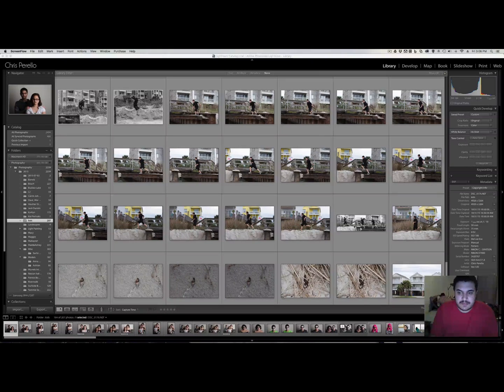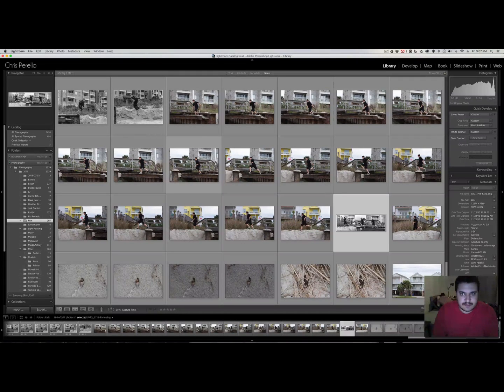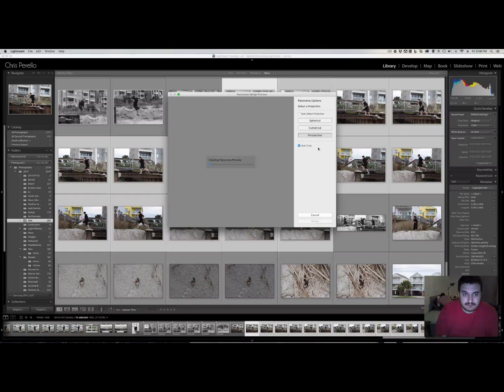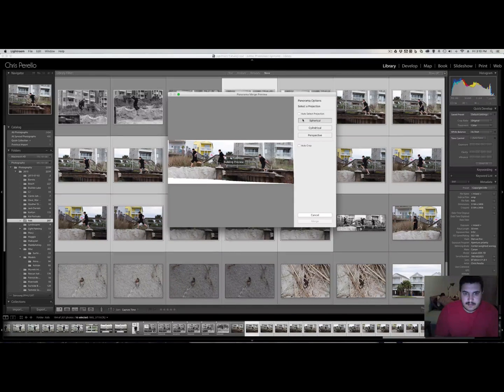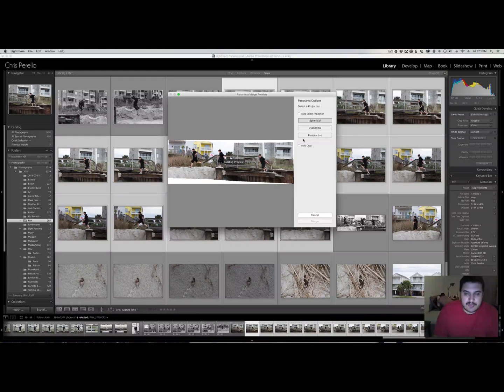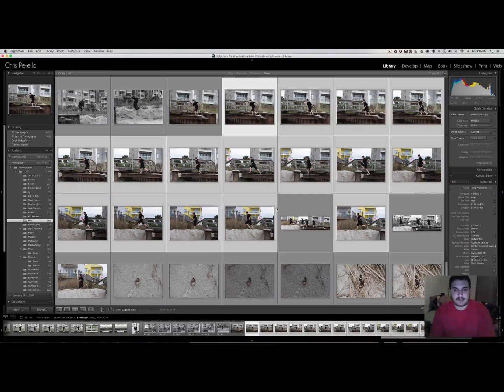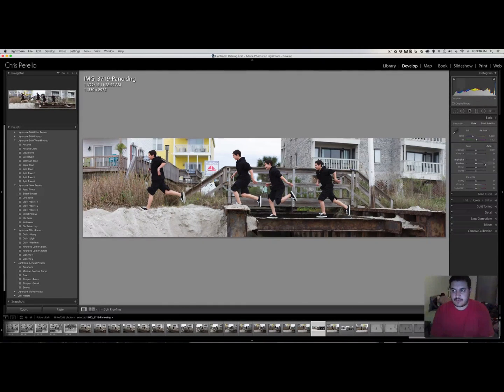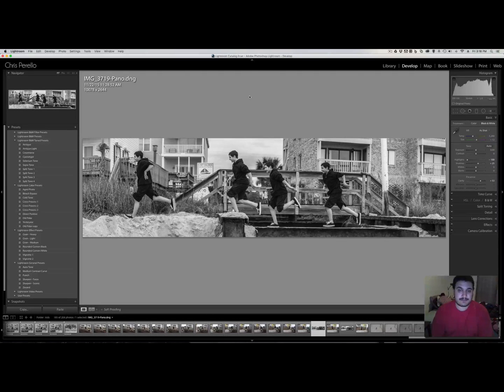Combining multiple images using just Lightroom CC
I show you how to combine multiple shots into one image using lightroom cc.